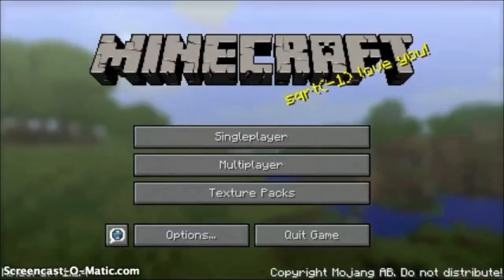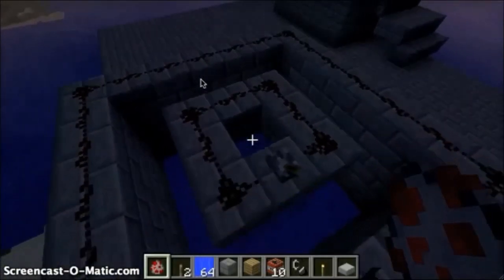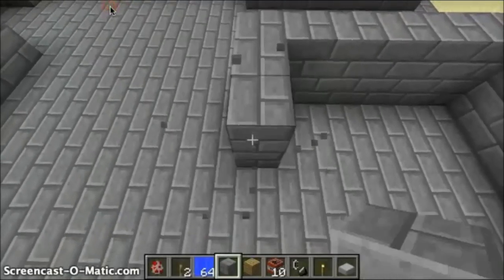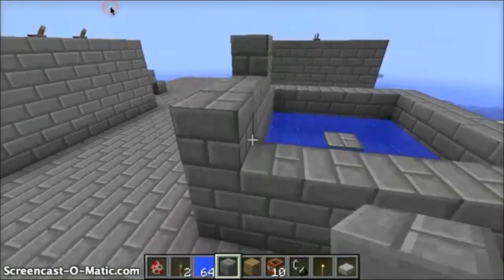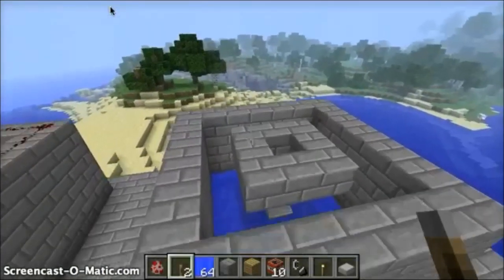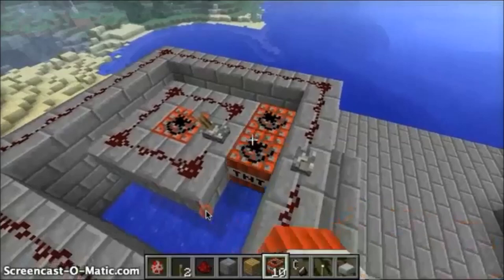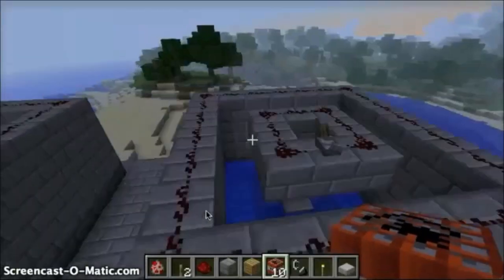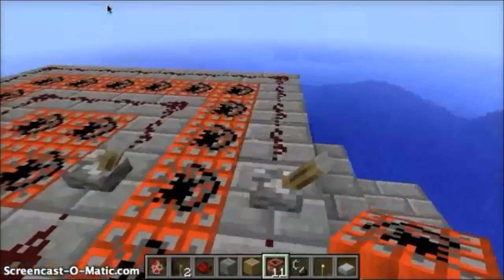How to Make Fireworks in Minecraft 1.7 Without Mods!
In this special tutorial, Alex shows us how to make fireworks in Minecraft. This shows how to make fireworks without the Minecraft 1.4.6 update and without the use of mods! This is really cool and pretty creative. Perfect for the TNT lover in you :) Everything in this video will work in all updates :)

If you enjoyed, likes/faves are always much appreciated :)

NOTE: This video is a reupload from our old channel, TheGamingGurusDotCom. This video contains footage from Minecraft 1.2.4, but everything shown will still work in current versions. Also, this was recorded before we got better screen recording software :) There is no copyrighted content contained in this video and we own all the rights to all content displayed in this video.